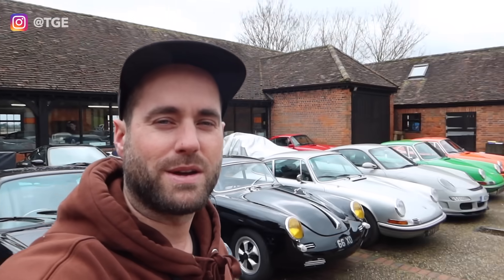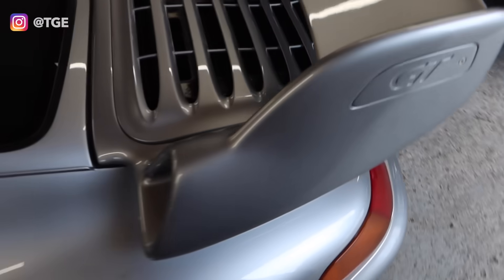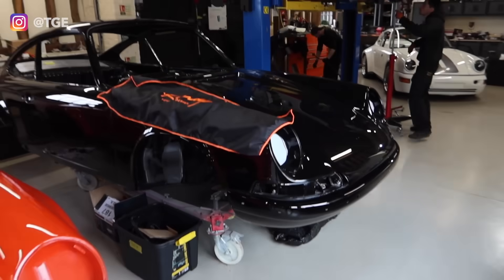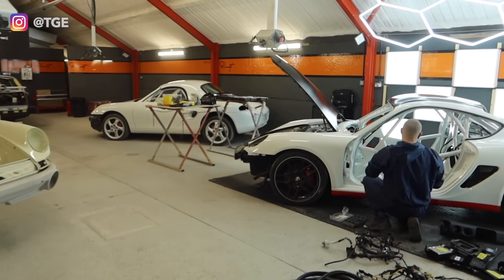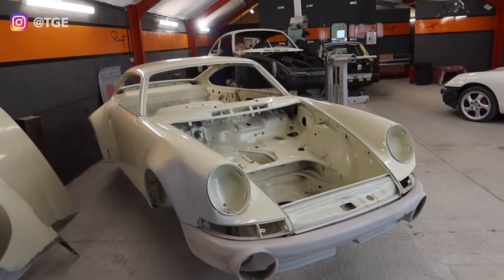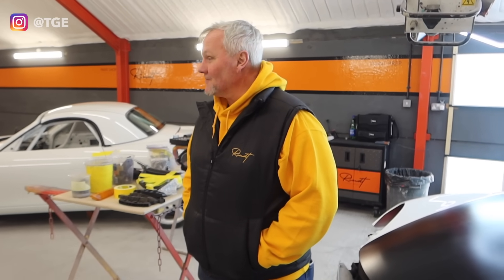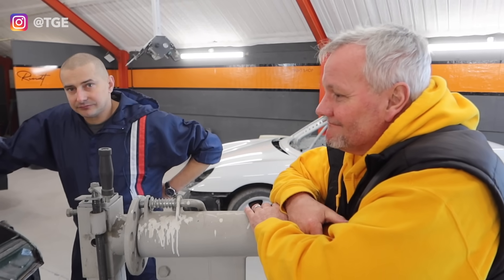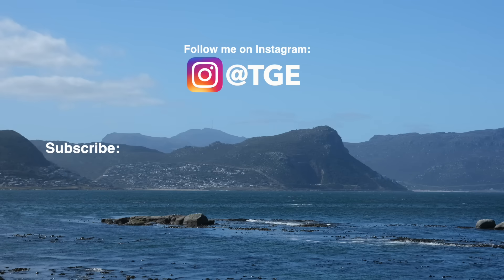WHY YOU HAVEN’T SEEN MY PORSCHE 912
WHY YOU HAVEN’T SEEN MY PORSCHE 912. Another awful discovery and set back in the journey to restoring my 1966 Porsche 912 classic car.